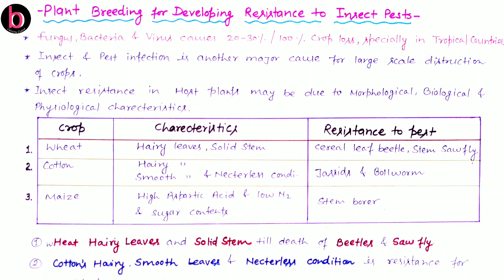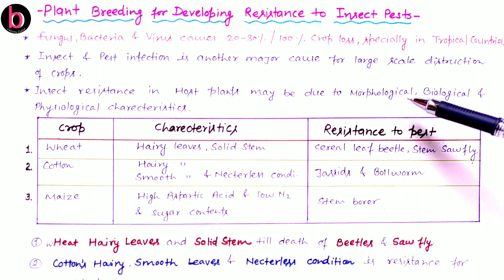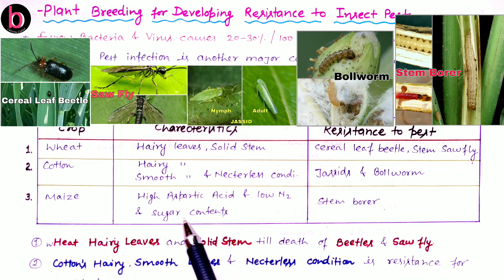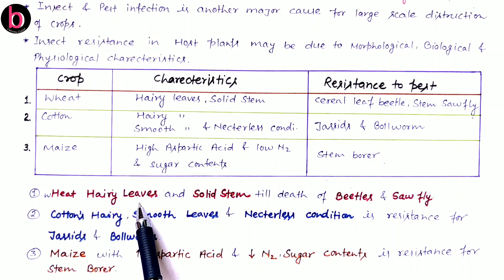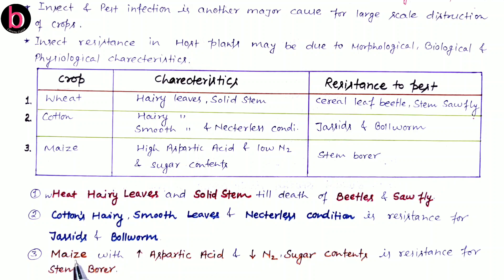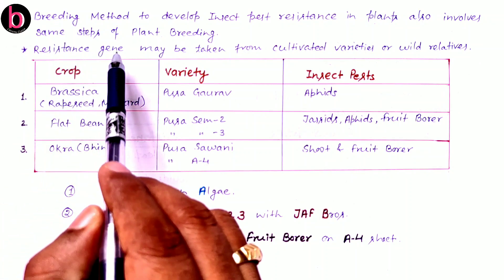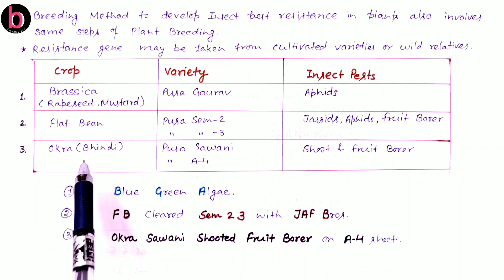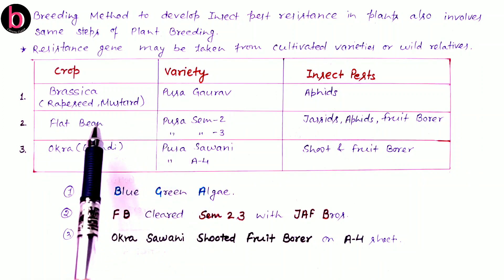Plant Breeding for Pest Resistance, Strategies for Enhancement in Food Production, Plant Breeding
Strategies for Enhancement in Food Production, Plant Breeding, Plant Breeding for Disease Resistance, Methods of Breeding for Insect Pest Resistance